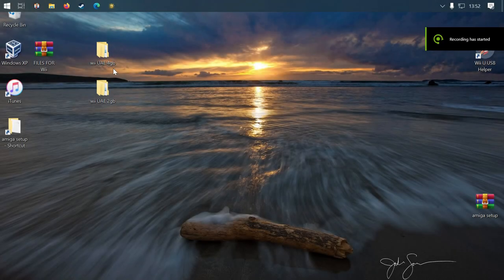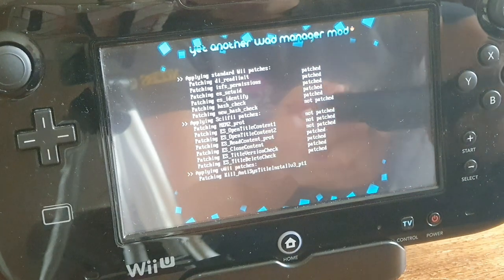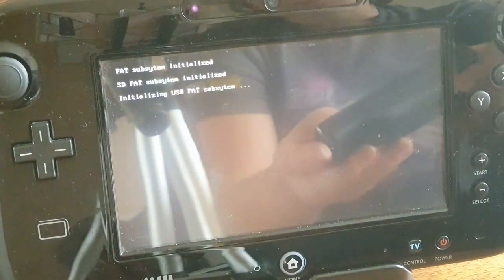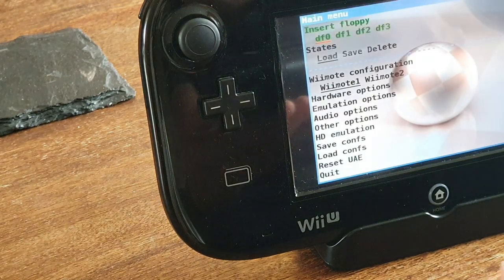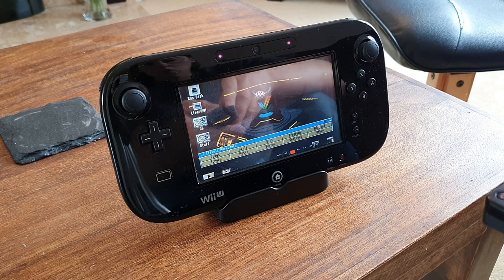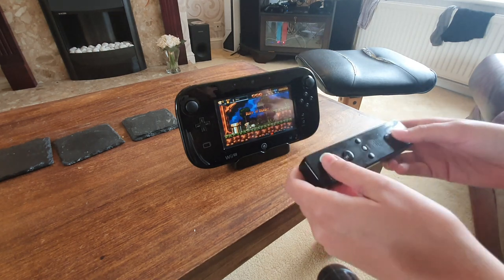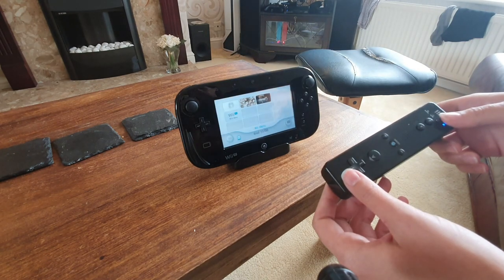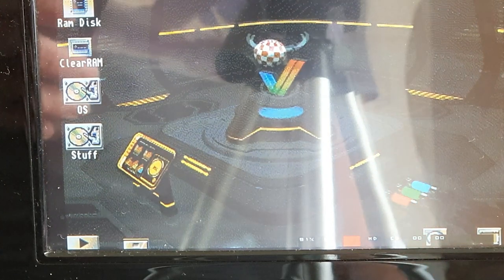Wii vWii Amiga UAE Emulator - 1. Workbench, WHD Load, play games EASY SETUP!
How to play amiga games, use amiga workbench, use whdload and play amiga games on your wii or virtual wii.

YOU NEED TO HAVE ALREADY INSTALLED HOMEBREW AND THE HOMEBREW CHANNEL BEFORE ATTEMPTING THIS SETUP see the link to Jack's video below!

DOWNLOADS you only need to pick one:

Wii Amiga UAE 2gb Install (best link to just plug in and play)

Wii Amiga UAE 4gb Install (for those who wish to have aslightly larger HDF add stuff to the existing setup)

My Amiga Setup Starter Pack (for those who wish to make their own Hard Disk File)